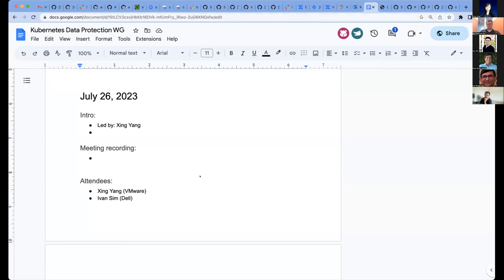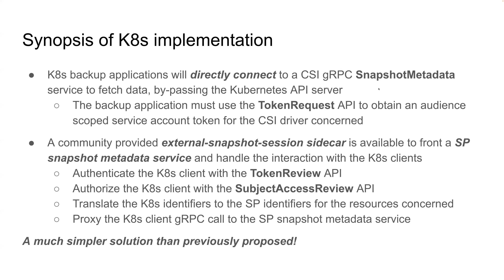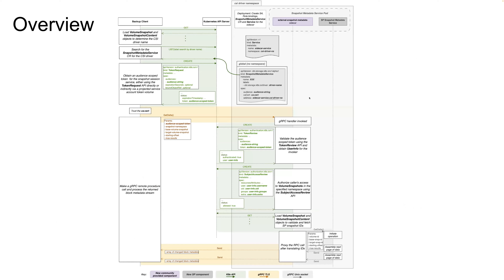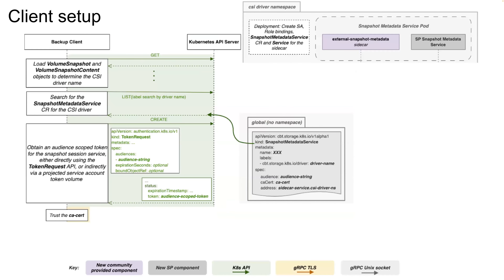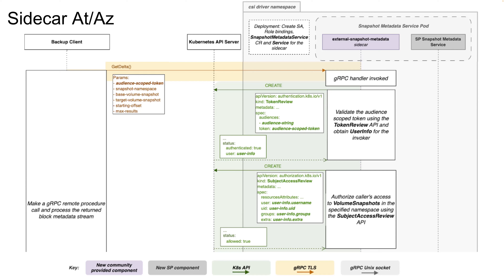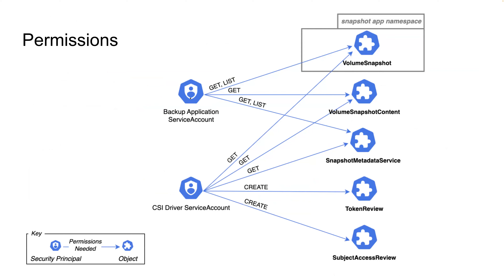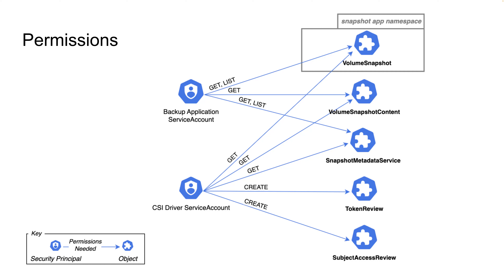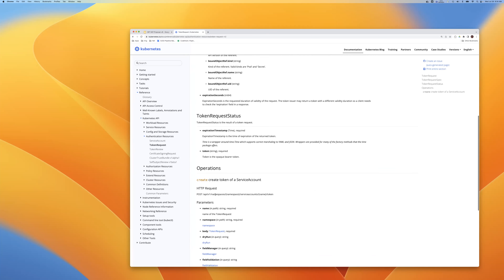Kubernetes Data Protection WG - Bi-Weekly Meeting 2023-07-26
Meeting of Kubernetes Data Protection WG - 26 July 2023

Meeting Notes/Agenda: -

Moderator: Xing Yang (VMWare)